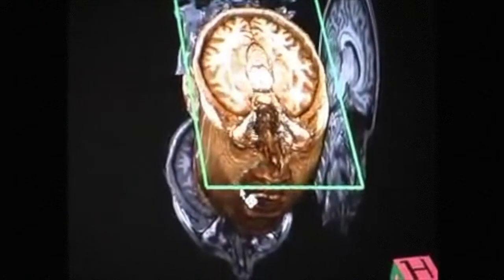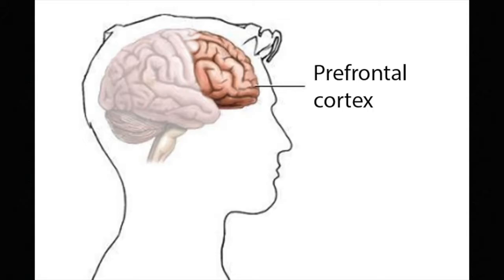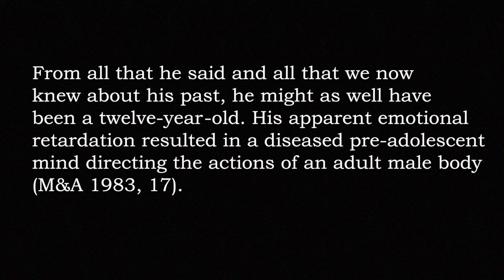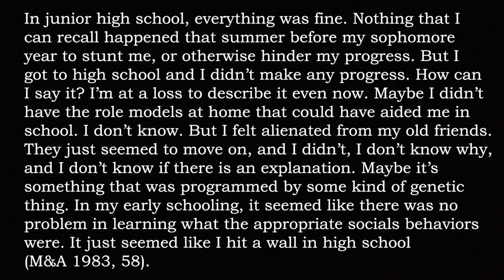Ted Bundy, Video 4, July 3, 2017.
The continuing discussion on Ted Bundy for the book 'Ted Bundy: A Visual Timeline'. This time we make our first foray into Ted's brain.